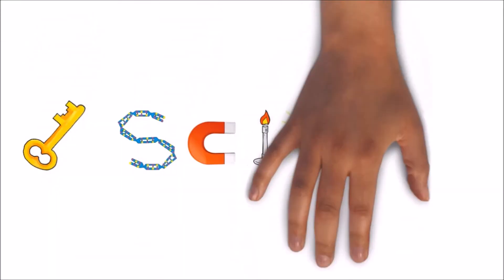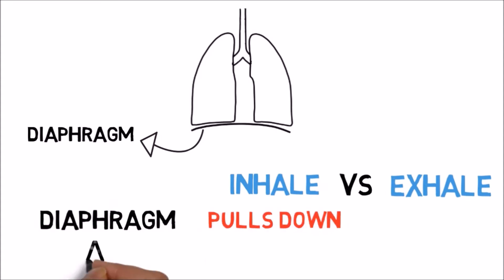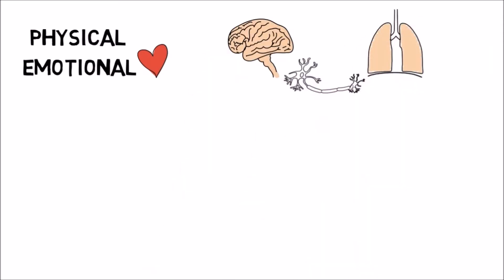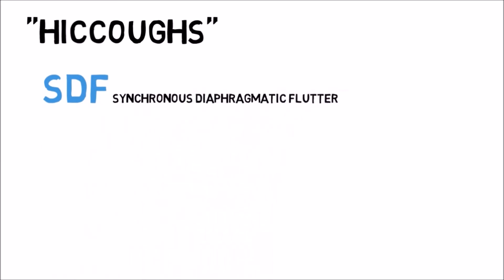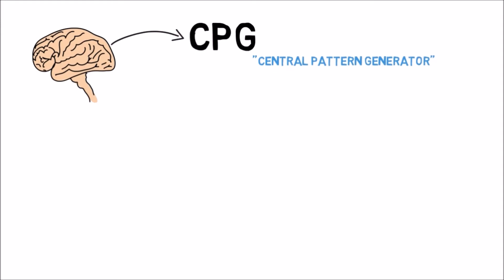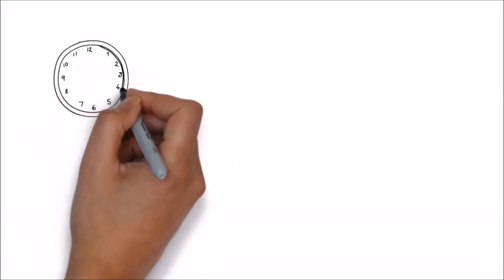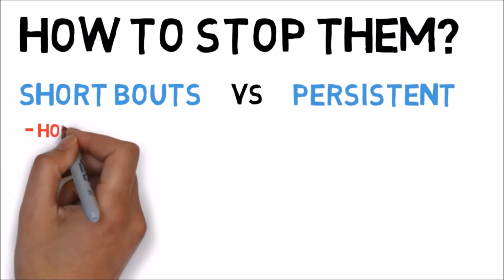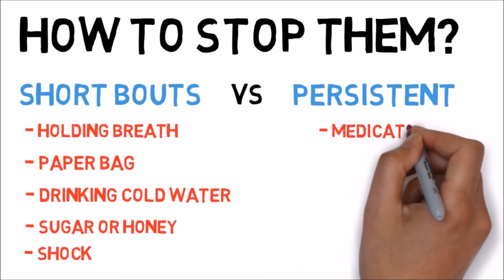What is a Hiccup ? How to Stop it ?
This video explains, scientifically, what is a hiccup. It also provides some tips to stop it!